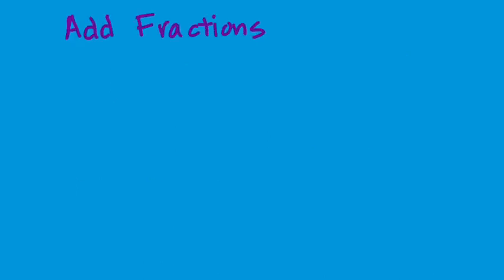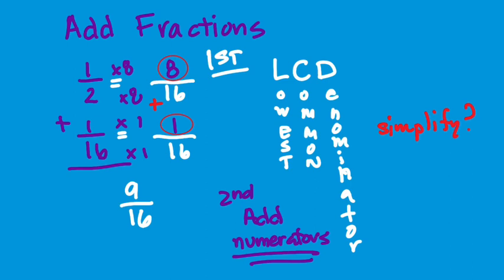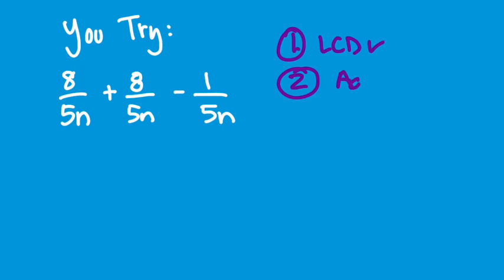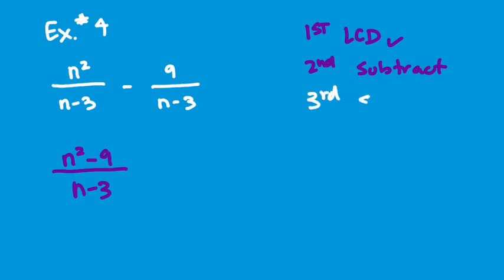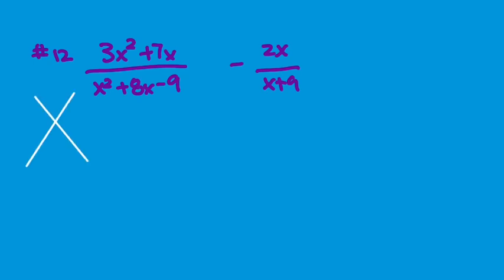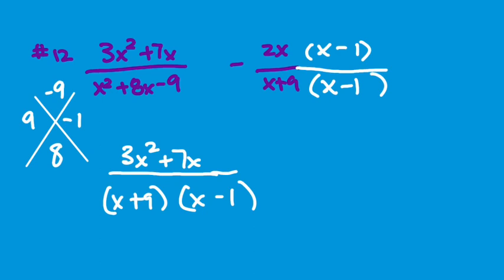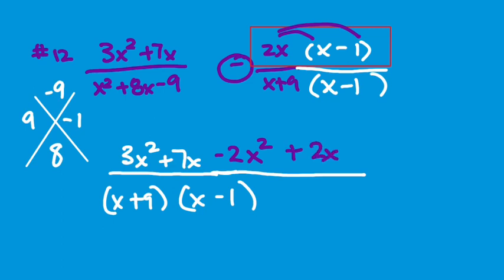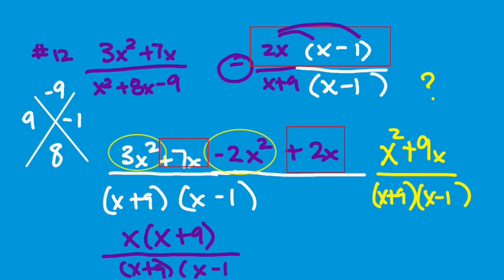ADDING AND SUBTRACTING RATIONAL EXPRESSIONS